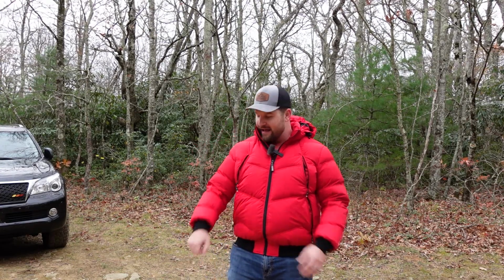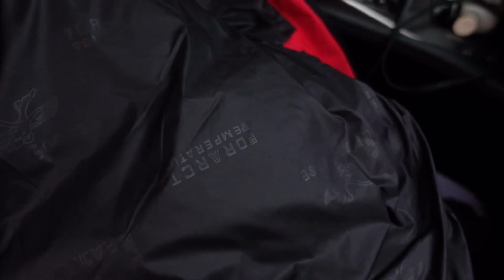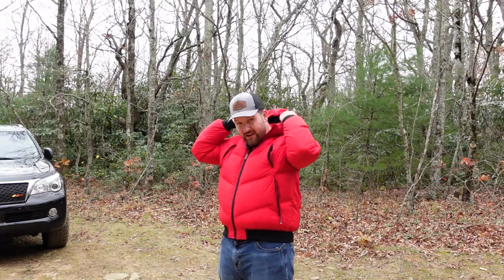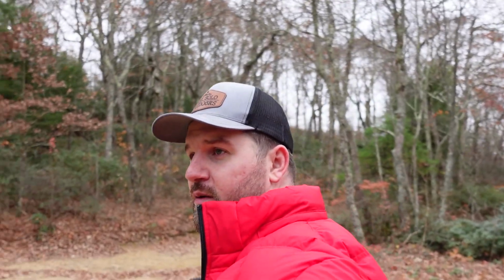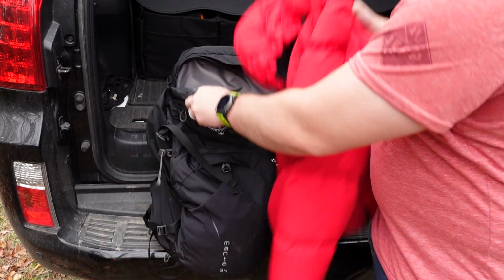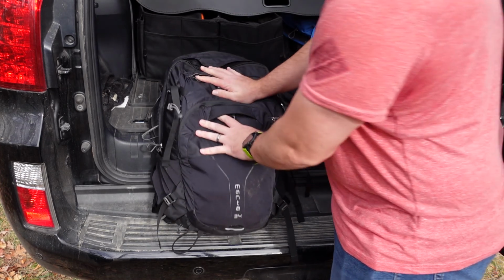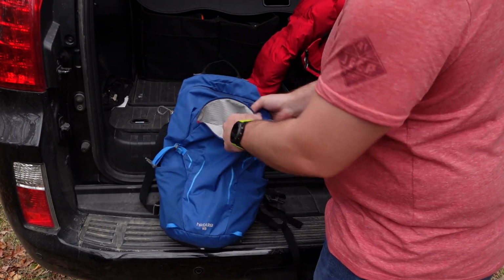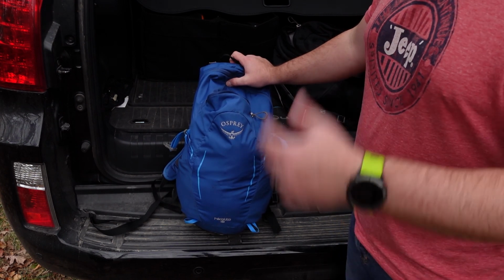Triple F.A.T. Goose Reizen Down Jacket - From a Hiker's Perspective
Initial impressions and short term review of the Reizen down jacket made by Triple F.A.T. Goose.